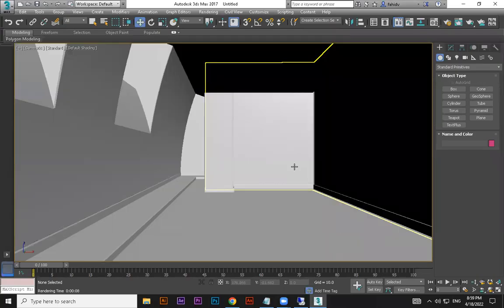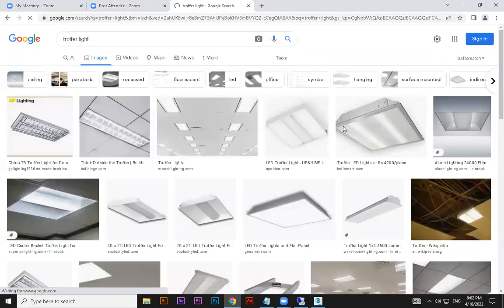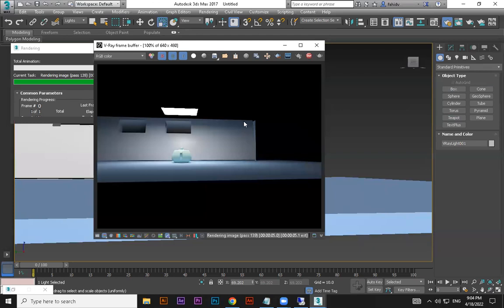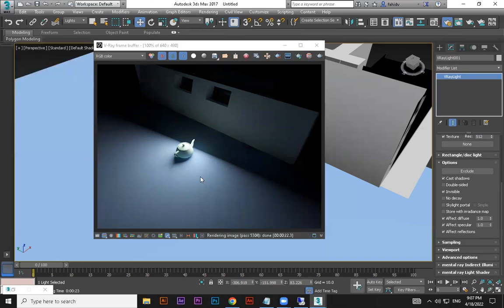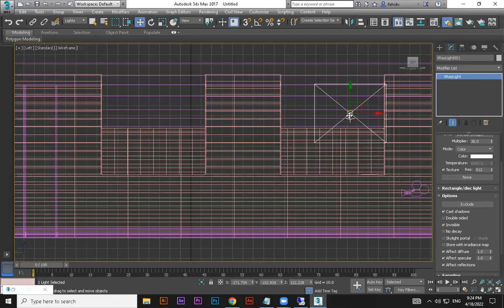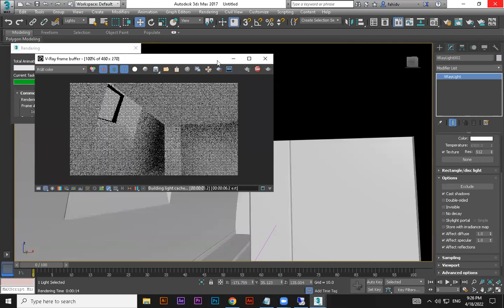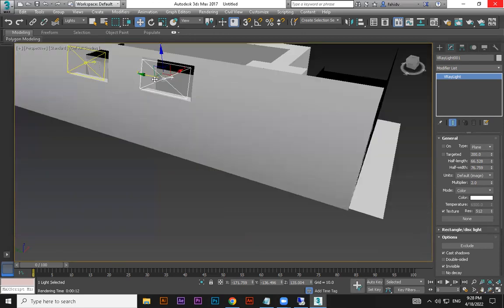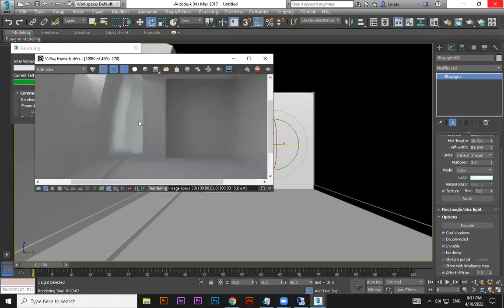3dsmax Tutorial65 Vray light in 3dsmax| Full Course| Beginners Tutorial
3dsmax Tutorial-65 - Vray light in 3dsmax
how to set basic vray light in 3dsamx
vary light properties